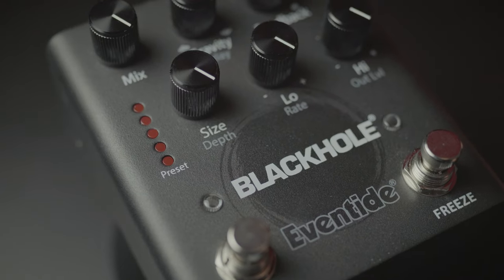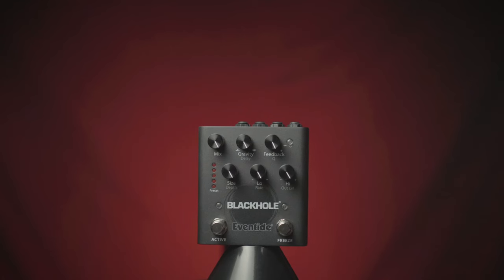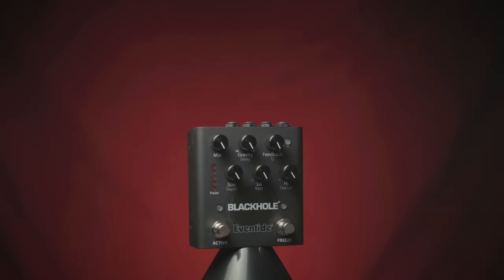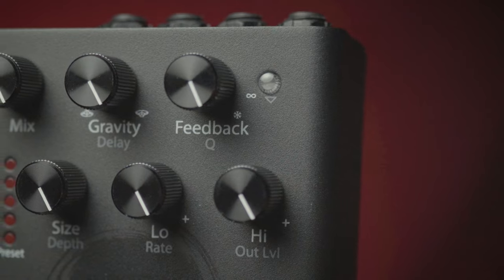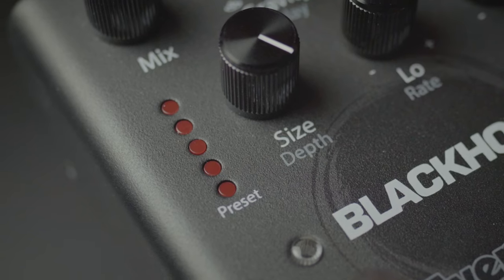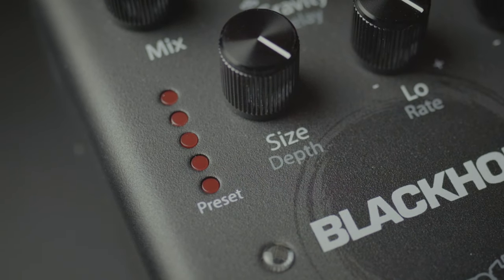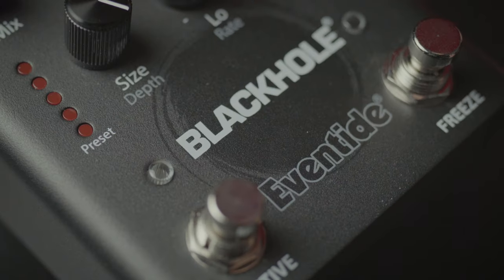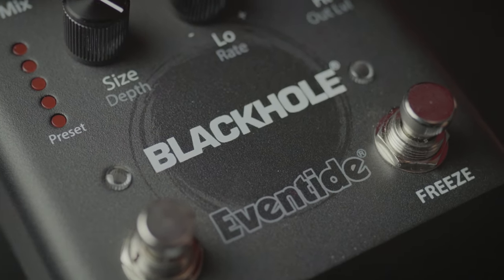Eventide Blackhole Reverb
Discover what lies beyond mere halls, rooms, plates, and springs; let Blackhole transport you to an alternate dimension of ambience. Pick and choose from five otherworldly presets – create supermassive atmospheres with the ethereal reverb of Blackhole, soar through nimbus clouds with the airy delay of Dark Matter, achieve sonic supernovas with the resounding swirl of Nebula, experience an uncharted galaxy of sound with the warmth of Singularity, and achieve a stellar rotation of sonority with Pulsar – or get creative and create presets of your own. Blackhole can load as many as 127 presets via MIDI and they are also accessible in the preset list on the Eventide Device Manager (EDM). Unlock a universe of sound-sculpting capability! With this magnitude of flexibility, Blackhole will take you on a journey from cathedral-esque spaces to a new frontier of aural experimentation.